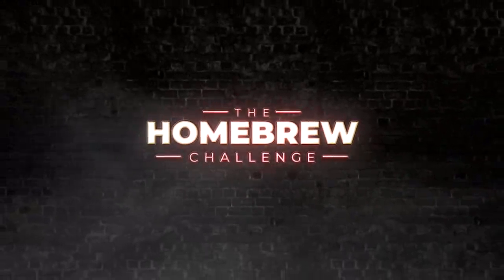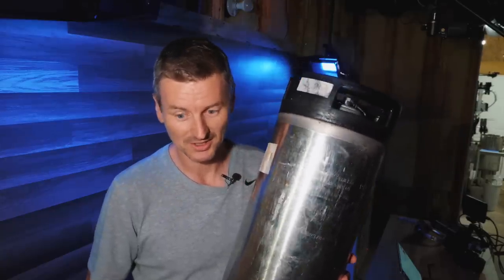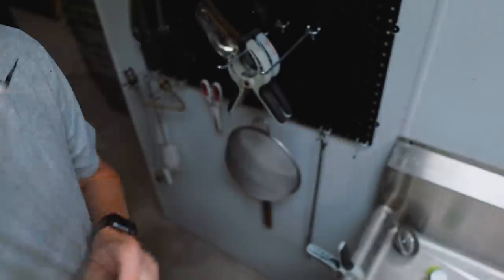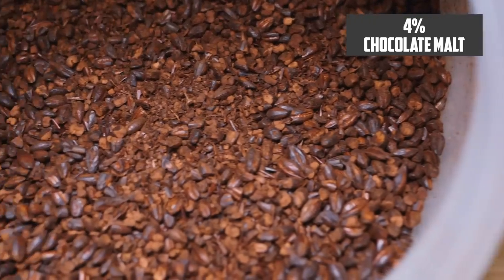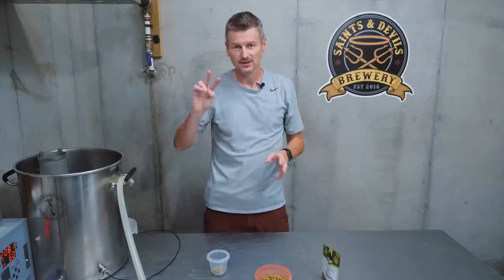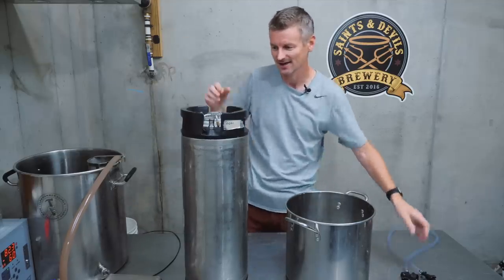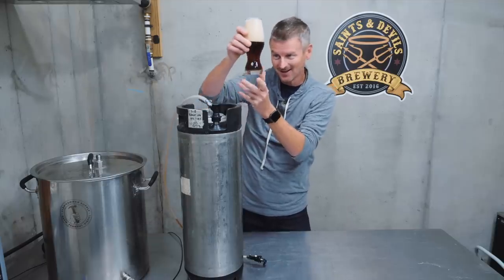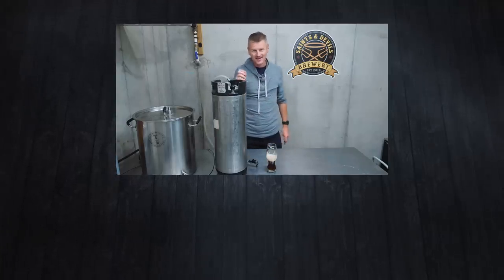Brown IPA | Fermenting And Serving In The Same Keg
RECIPE FOR 5 GALLONS:
11 lbs           Pale Malt (2 Row)
1 lbs            Caramel/Crystal Malt - 20L
1 lbs            Carapils
8.0 oz           Chocolate Malt
0.50 oz          Bravo [15.50 %] - Boil 60.0 min
1.00 oz          Falconer's Flight [11.00 %] - Boil 15.0 min
0.50 oz          Bravo [15.50 %] - Boil 15.0 min
1.00 oz          Falconer's Flight [11.00 %] - Boil 0.0 min
1.0 pkg          American Ale (Wyeast Labs #1056)